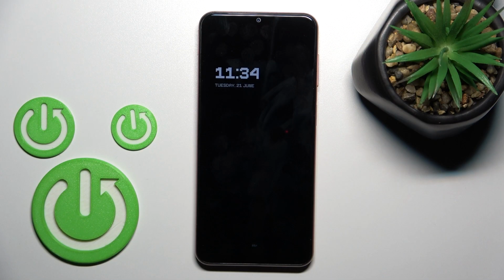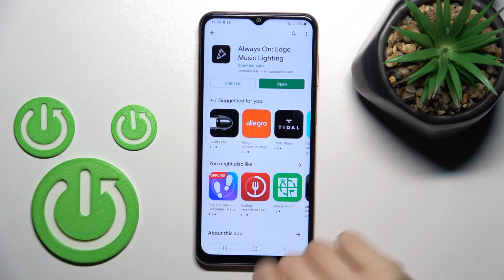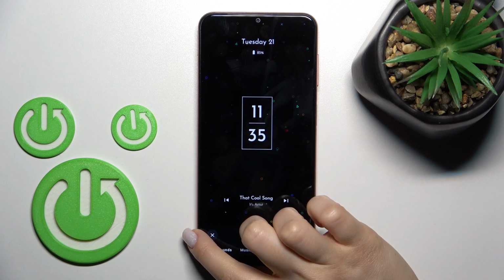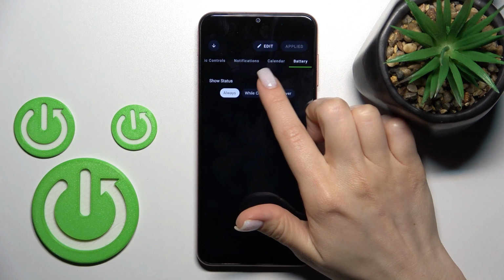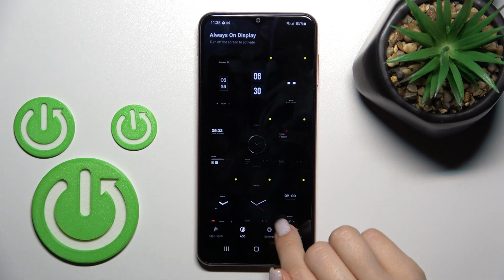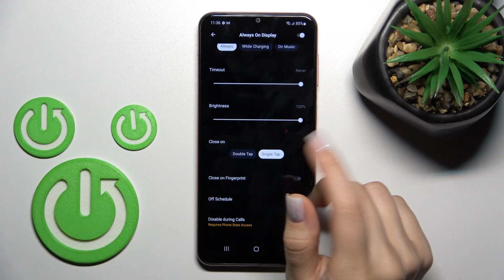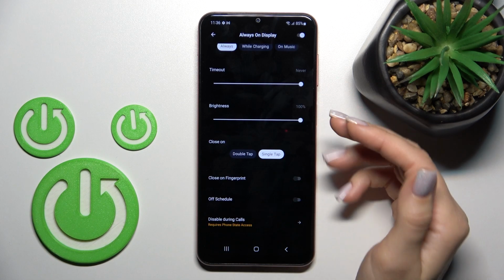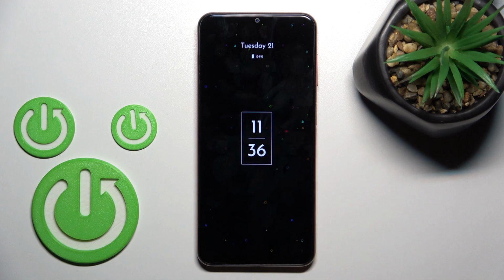How to Customize Always on Display in Samsung Galaxy M13 - Muviz Edge App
Find out more about the always on display setup on Samsung Galaxy M13:
Today, we are going to demonstrate how to customize the Always on Display feature on Samsung Galaxy M13. In order to do that we will use the Muviz Edge application. We will show you how to start it and how to modify the AOD feature using this app. If you want to know more about your Samsung Galaxy M13, visit our YouTube channel.

How to change the Always On Display Feature in Samsung Galaxy M13? How to customize AOD in Samsung Galaxy M13? How to use the Muviz Edge app in Samsung Galaxy M13?